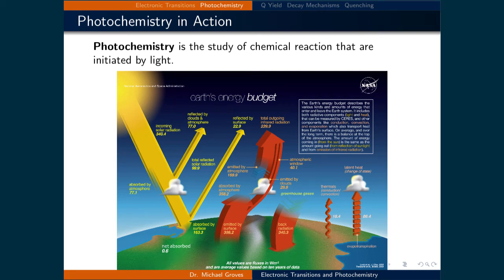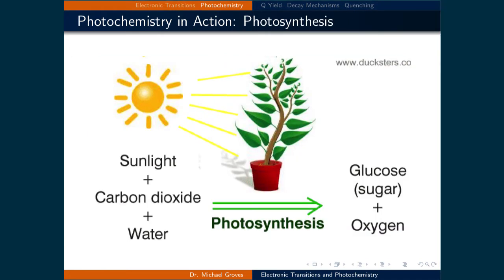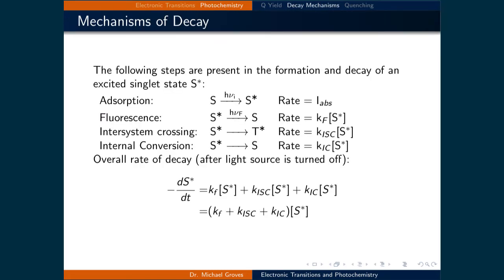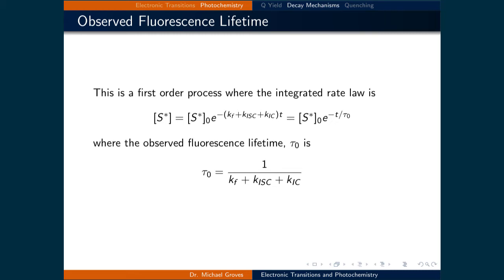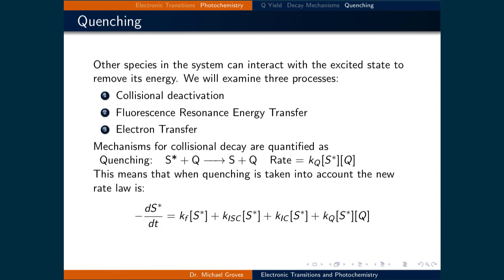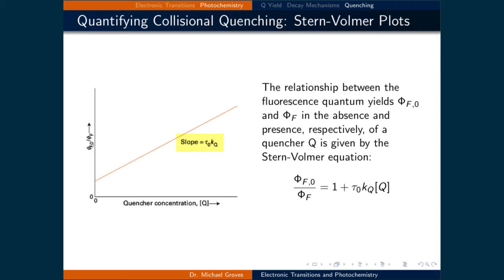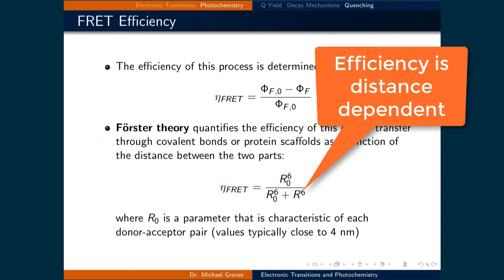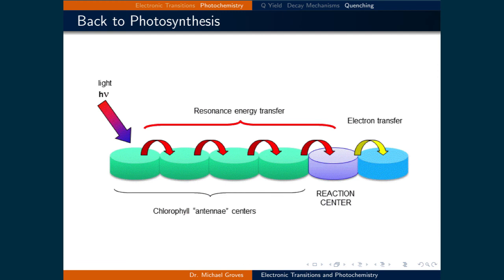Lecture 19 (2 of 2) - Photochemistry